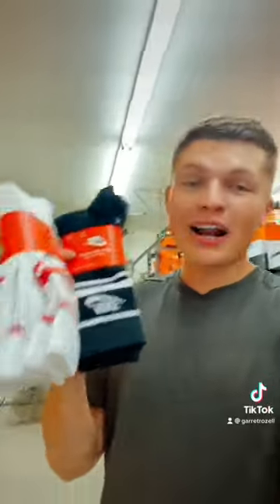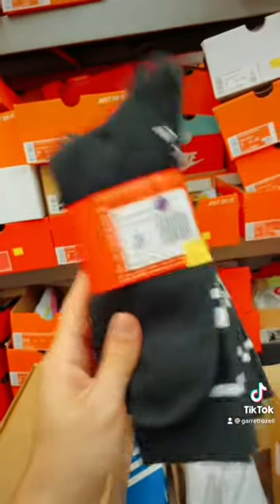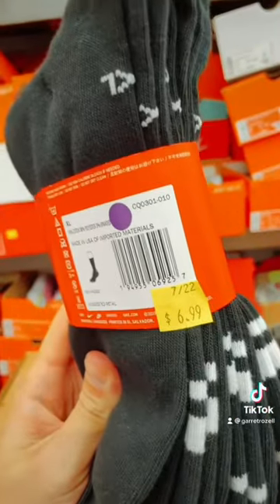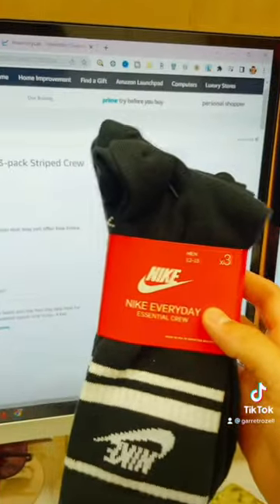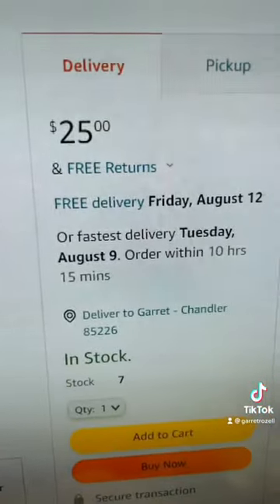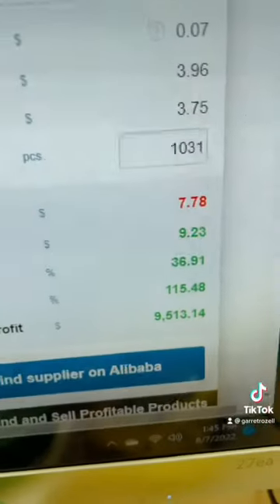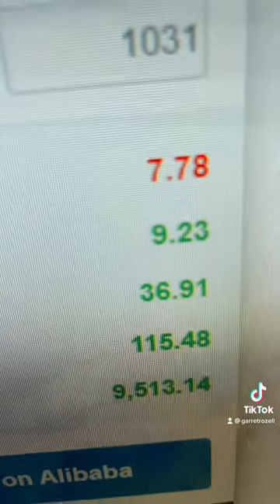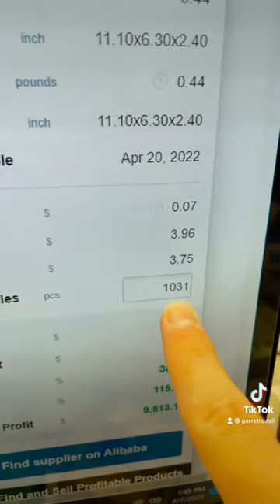Socks and backpacks are selling like hot cakes right now😀